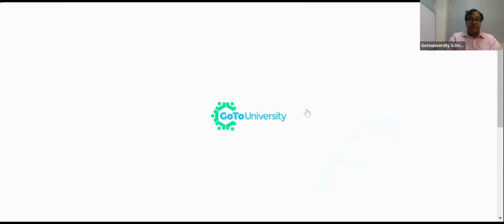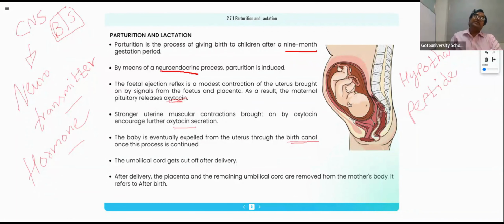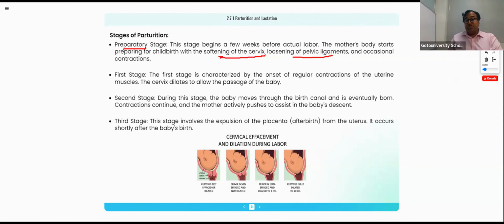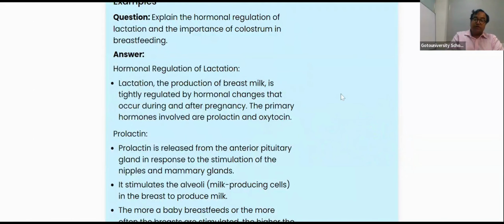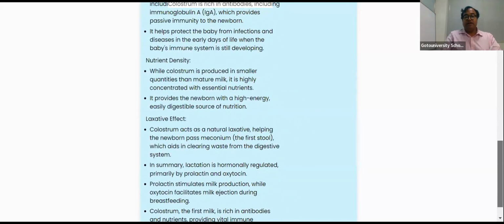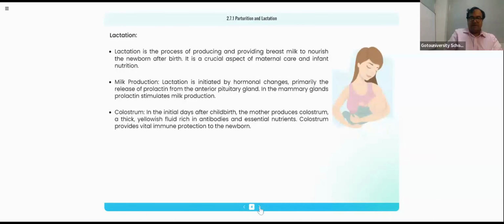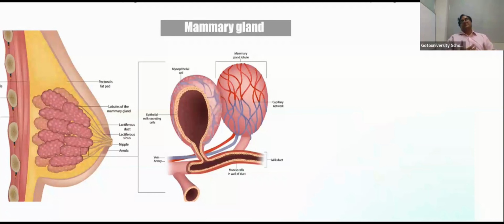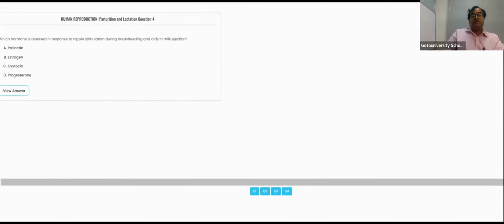CBSE Class 12 Biology Parturition and Lactation Topic Fully Explained | Gotouniversity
Chapter No. 2 - Human Reproduction
Topic: Parturition and Lactation | Biology

In this topic, we delve deep into the mechanisms of parturition and lactation, exploring the physiological changes and hormonal regulation that occur during childbirth and breastfeeding. Through clear explanations, detailed animations, and informative illustrations, we unravel the mysteries of these crucial events in early infancy.